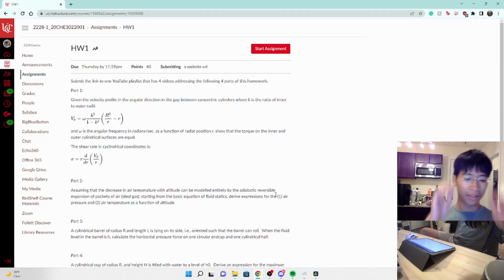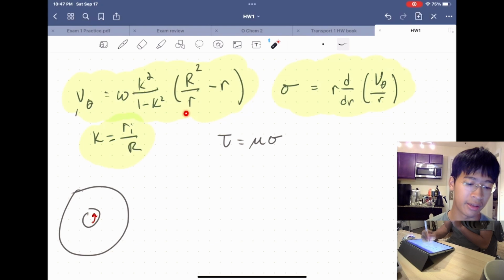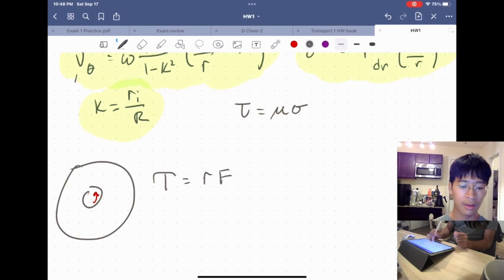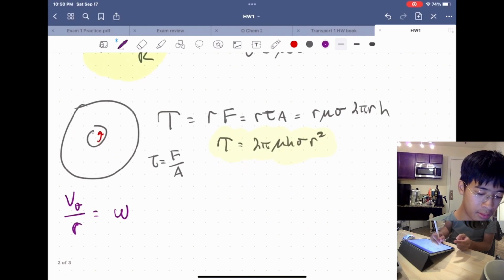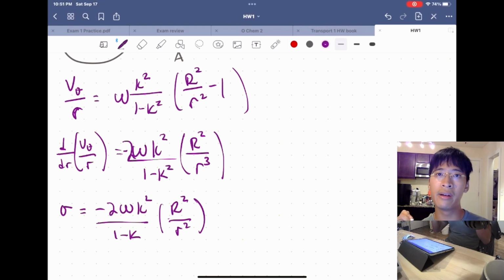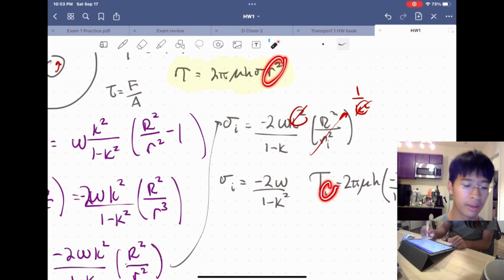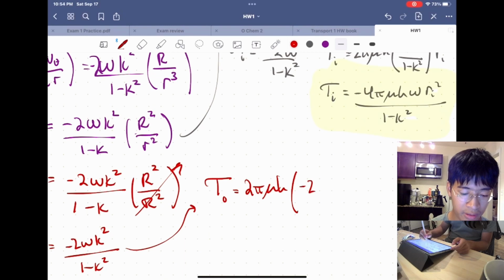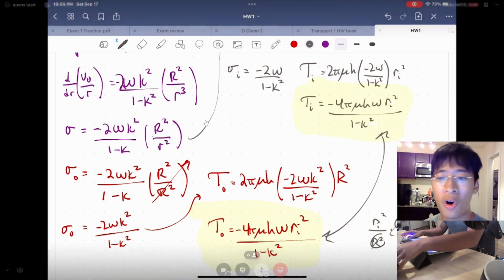Couette Viscometer Torque Balance